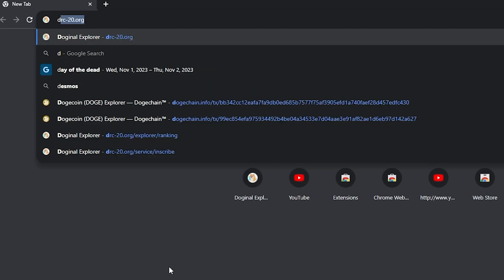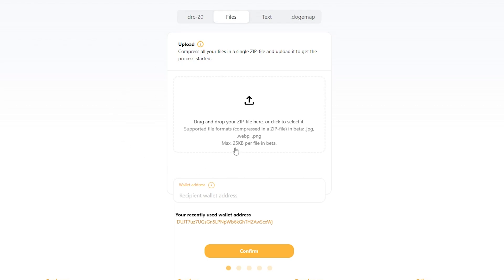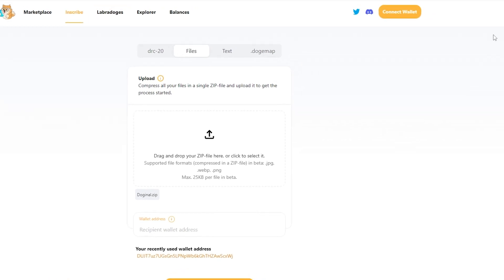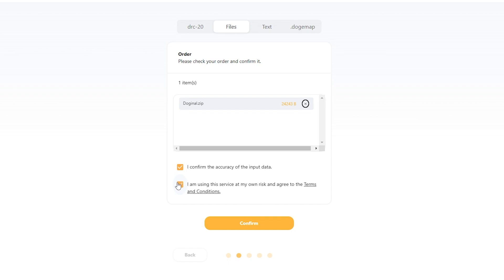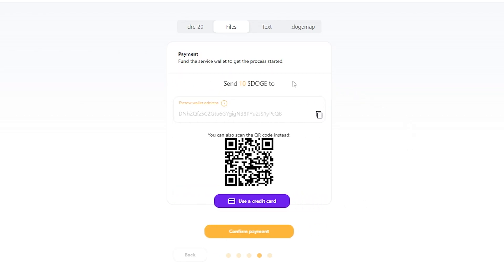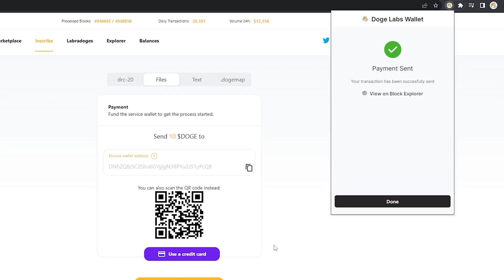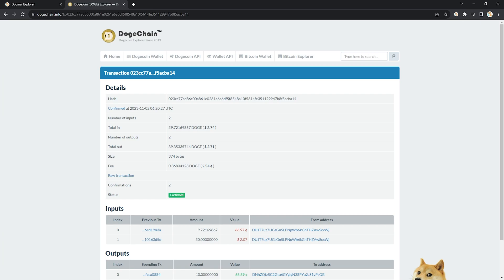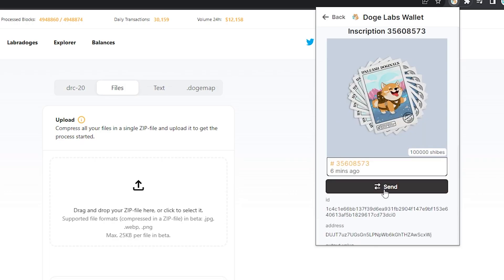Store an IMAGE on Dogecoin! How to inscribe images on Dogecoin Ordinals (Doginals)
Are you looking to inscribe images or videos on Dogecoin? Do you want your image or video forever stuck in the DOGE blockchain? We can help!

Follow along as we go to drc-20.org and create our very own image inscription on Dogecoin.

Dogecoin tokens and NFTs (images, videos, and text) are created and stored directly on DOGE thanks to the Dogecoin Ordinal (aka Doginal) protocol.

Create, trade, store, and sell assets generated and held entirely on DOGE.

Looking to get started? Head on over to drc-20.org and get started with Dogecoin Ordinals today.

Need a secure wallet to store your Doginal assets? The Doge Labs wallet is the best in the business!